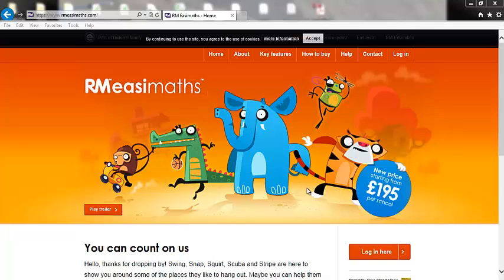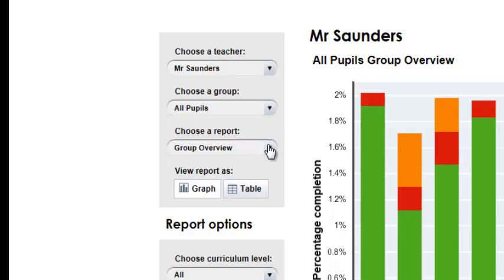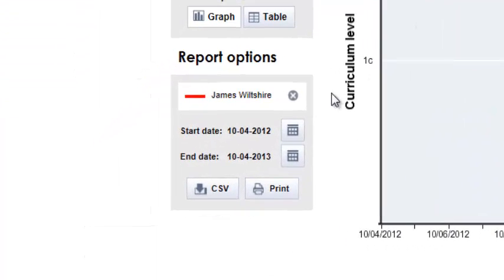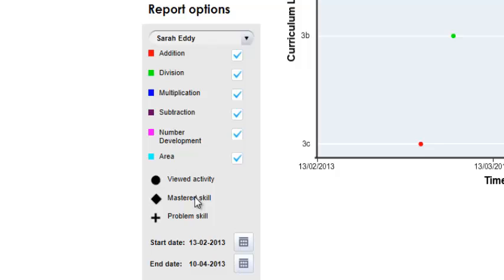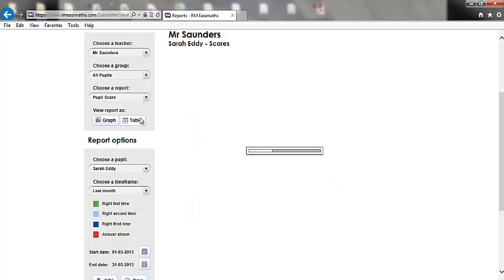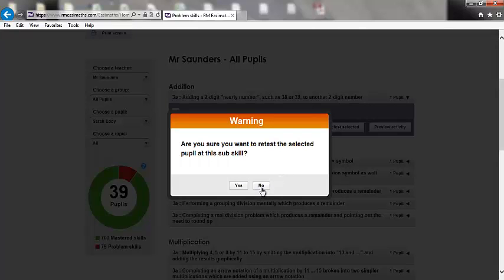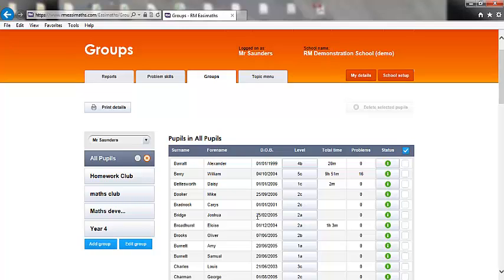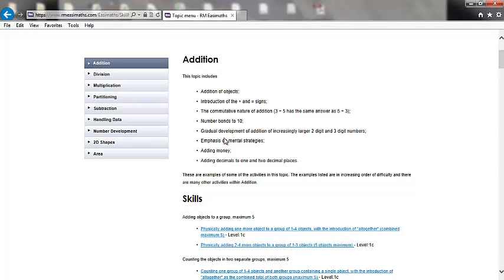From a teacher's perspective - RM easimaths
RM easimaths from a teacher's perspective- This video demonstration looks at RM easimaths from a teachers point of view, outlining the various reporting options and group management, along with some best practice suggestions.